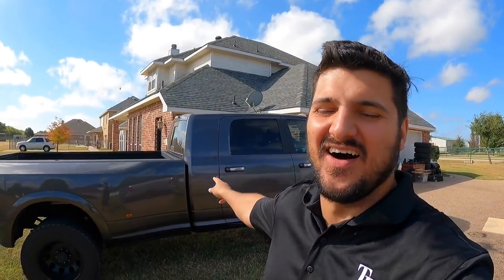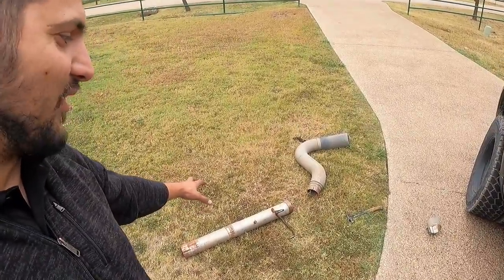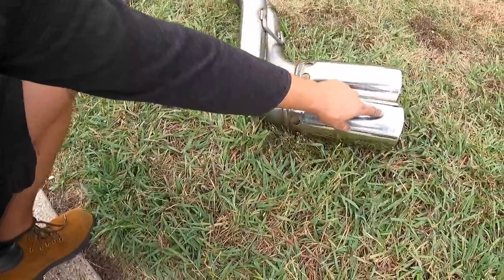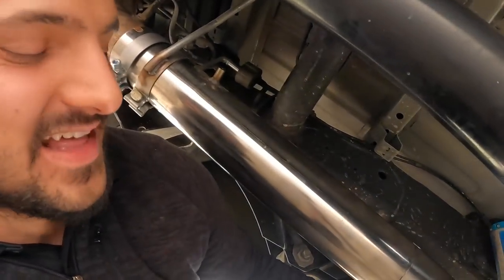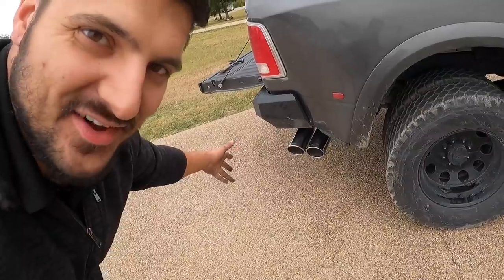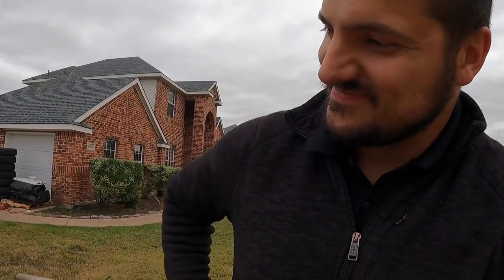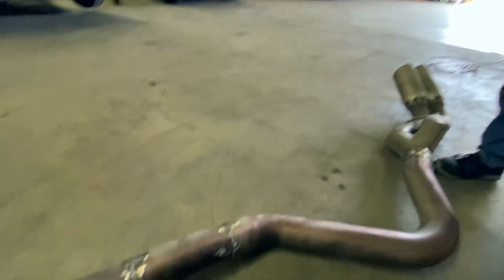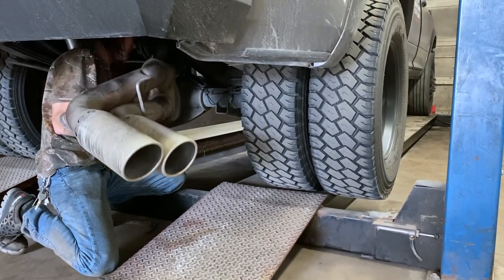Installing a “FORD exhaust” on my RAM / Cummins